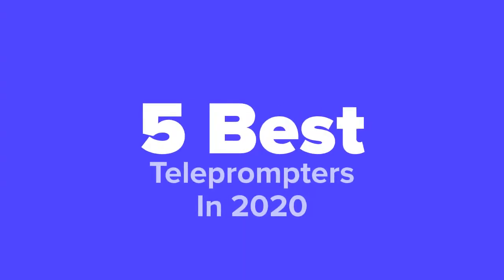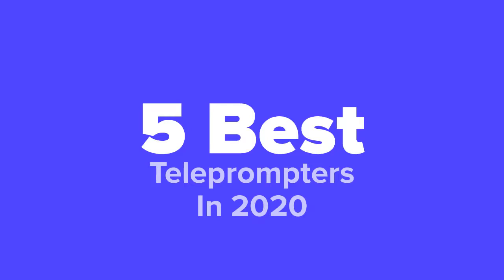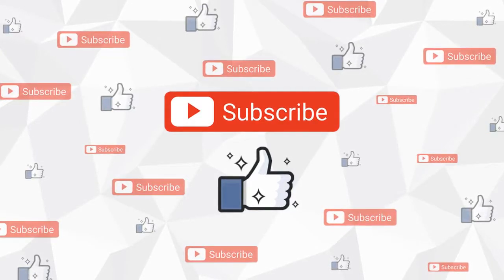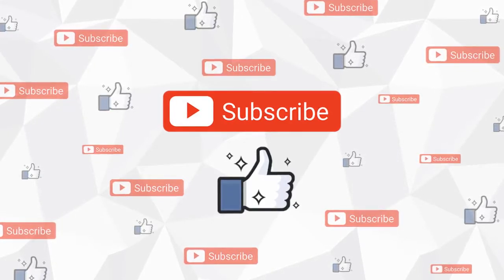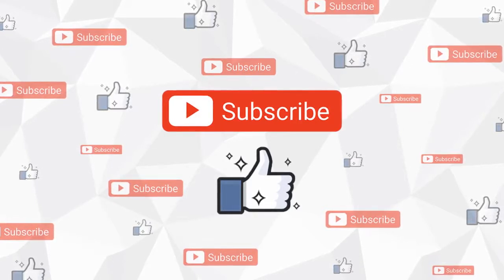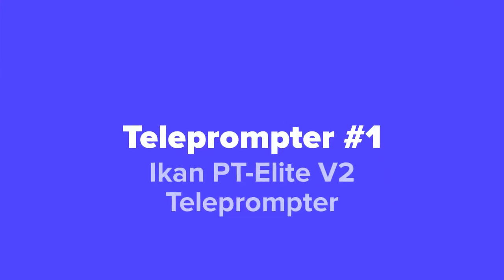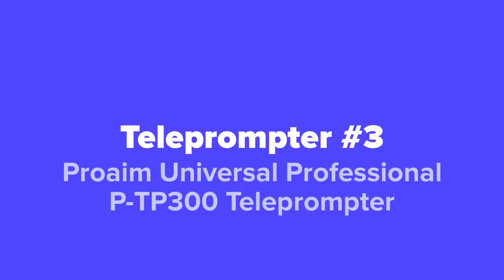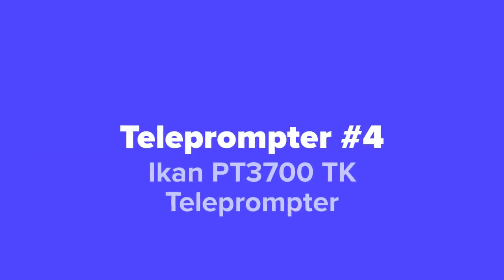Best Teleprompters In 2020 (Top 5 Picks For Video Creators)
Links to the best teleprompters we mentioned in this video:

1. Ikan PT-Elite V2 Teleprompter -

2. Glide Gear TMP100 Teleprompter -

3. Proaim Universal Professional P-TP300 Teleprompter -

4. Ikan PT3700 TK Teleprompter -

5. OneTakeOnly Pad Prompter Teleprompter -

5 Best Products is a participant in the Amazon Services LLC Associates Program, an affiliate advertising program designed to provide a means for sites to earn advertising fees by advertising and linking to Amazon.com. As an Amazon Associate I earn from qualifying purchases.